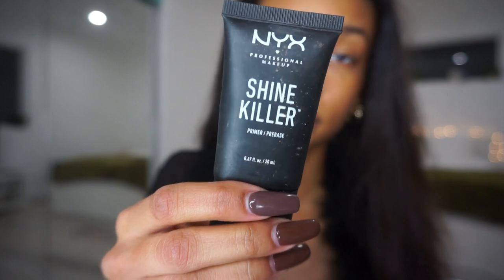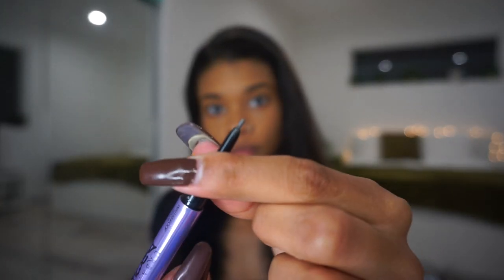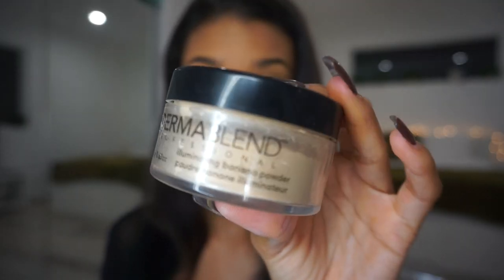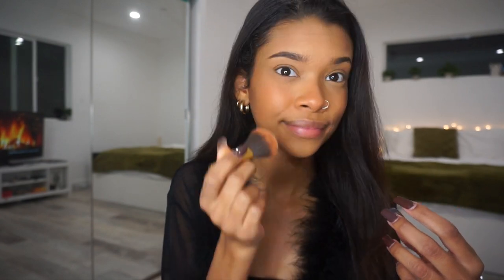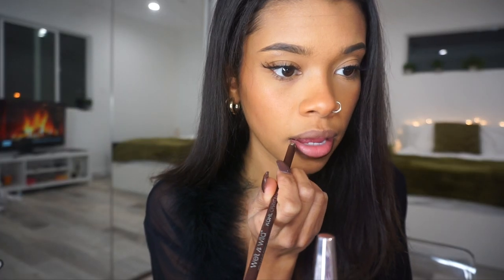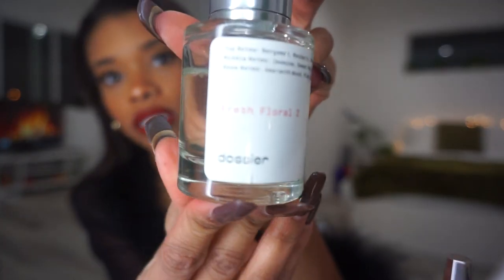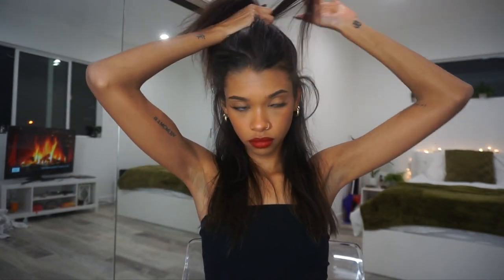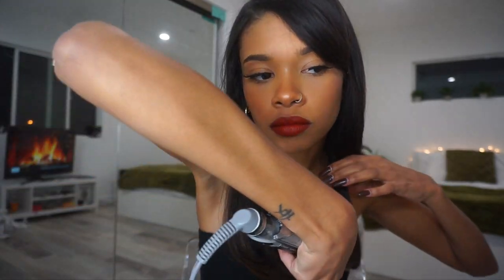HOLIDAY HAIR AND MAKEUP 💋🎄 FT DOSSIER PERFUME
Elegant hair and classic Christmas red lip with flawless foundation makeup routine!